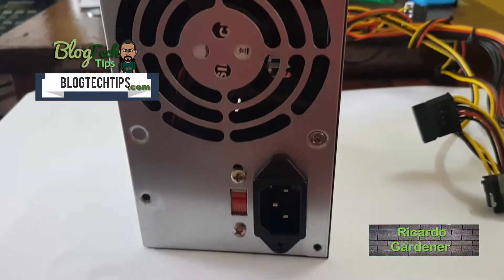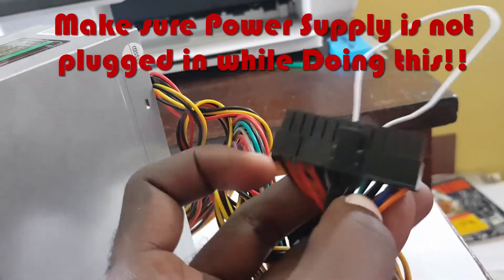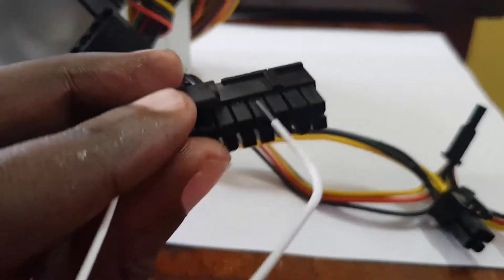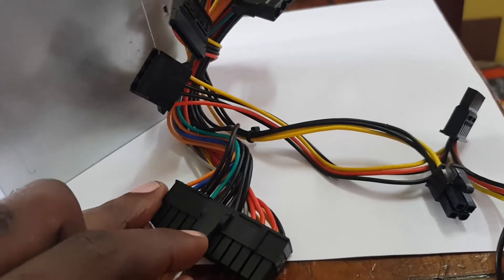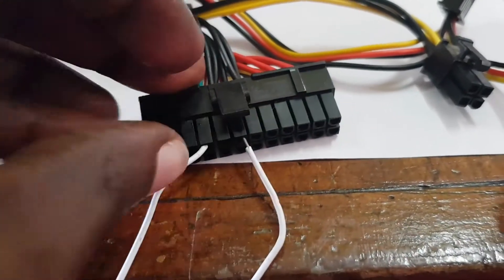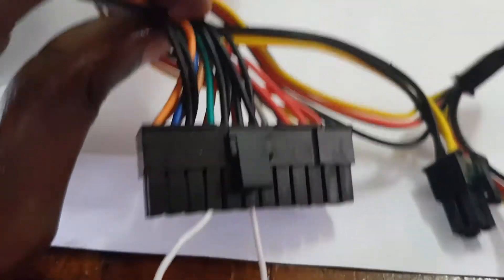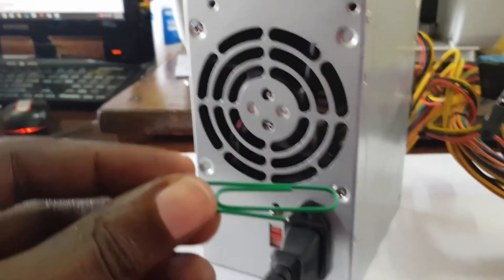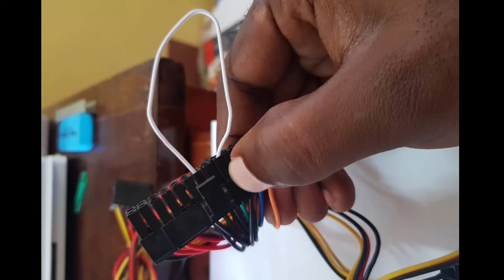How to Test if a Power Supply is dead with a Paper clip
This is how to Test a Power Supply With a Paper clip outside the computer. Great for finding out if your Power supply is dead or working in cases where your PC is not powering up.